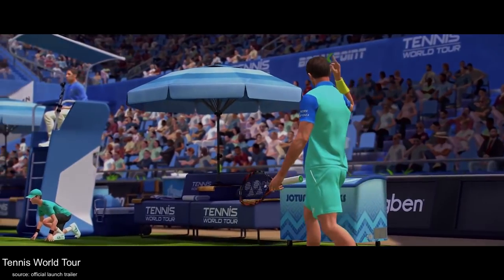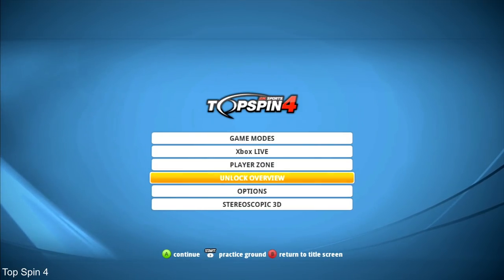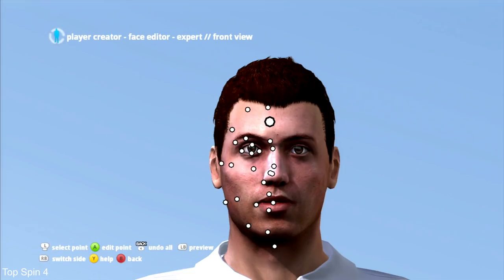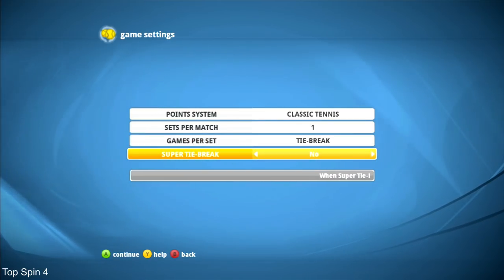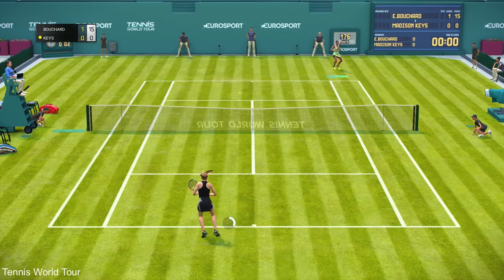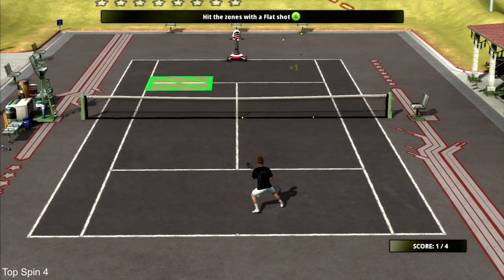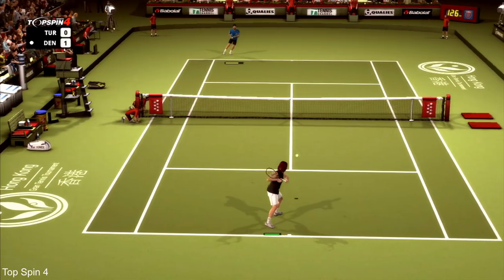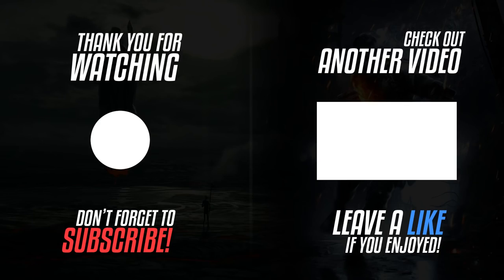Tennis World Tour vs. Top Spin 4 - Can a 7 year old game still be better?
I did a comparison of the 7 years old Top Spin 4 to an actual full price title.

Get Tennis World Tour:
Amazon DE
Amazon US
Amazon UK

Let's Play - Tennis World Tour Part 7 - Career New York Finale and 3 aces against Federer

Outro Template by:
Grabster - Youtube.com/GrabsterTV